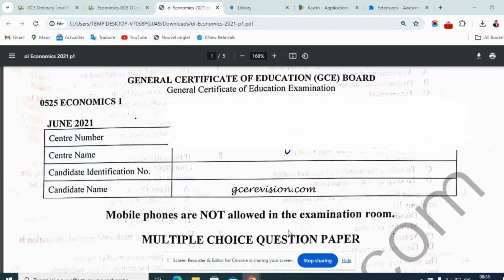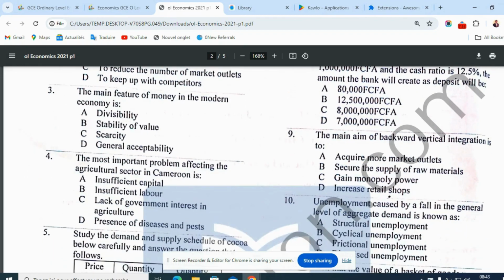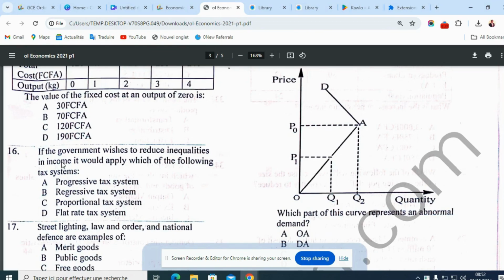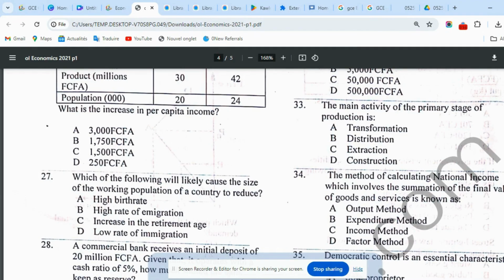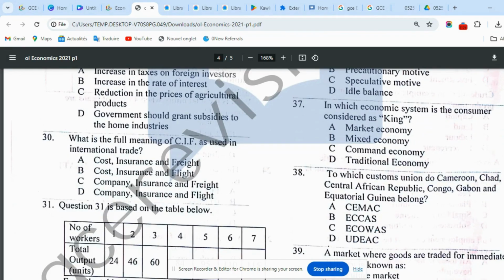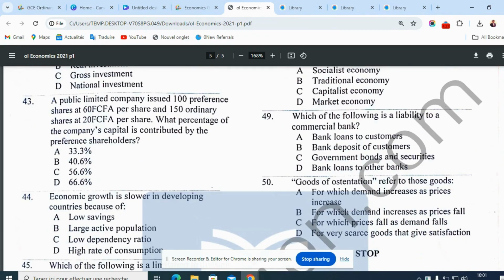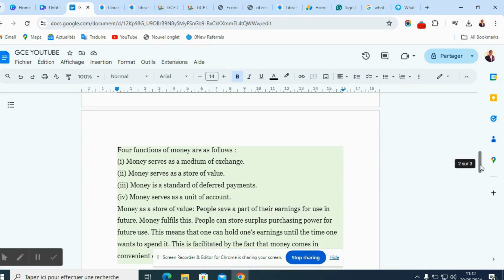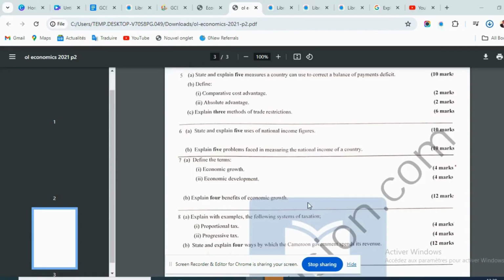GCE Economic Past Questions and Answers. Paper One and Two Economic Revisions of 2021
Complete revisions of GCE Ordinary Level Economics 2021 Paper 1 and Paper 2. Most times students fail the GCE not because they have not studied but because they lack the necessary revisions that guarantee success. Revisions make you more prepared mentally than others and it gives you a greater advantage.